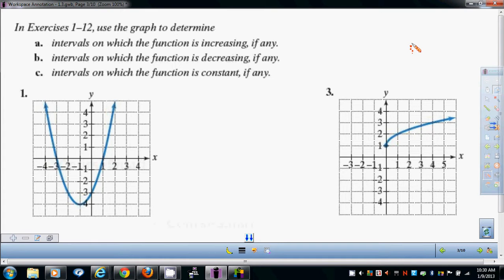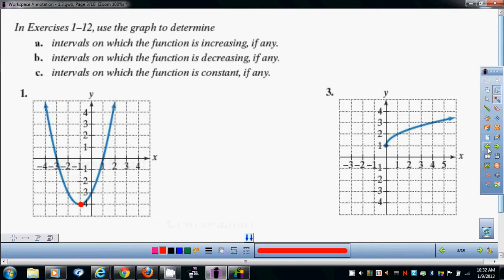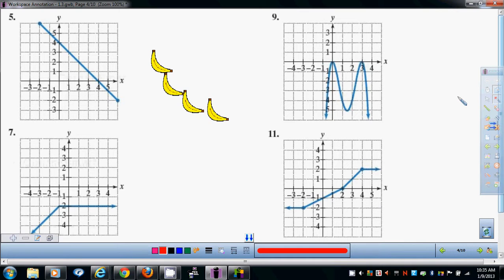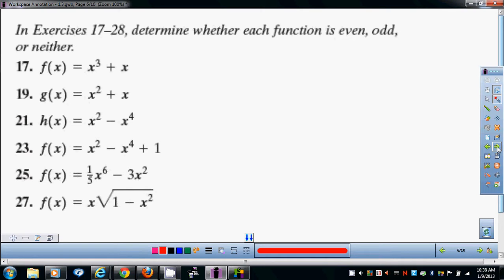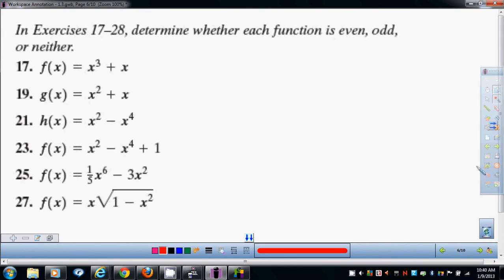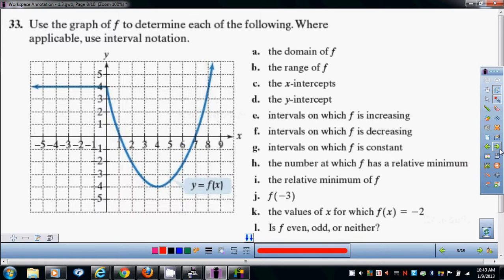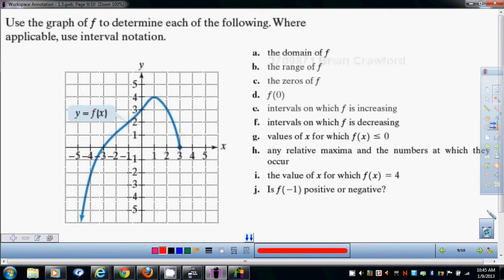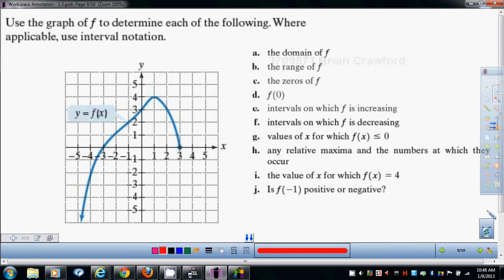1 3 Wed Jan 9